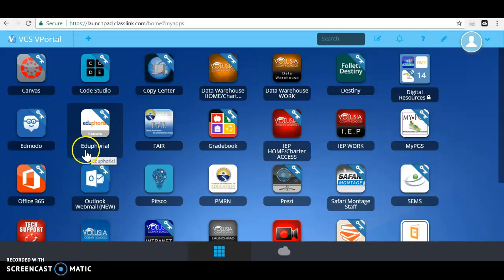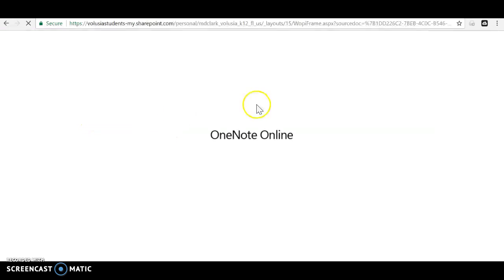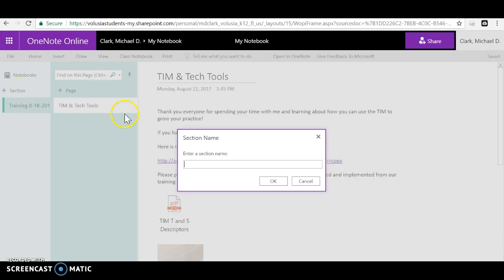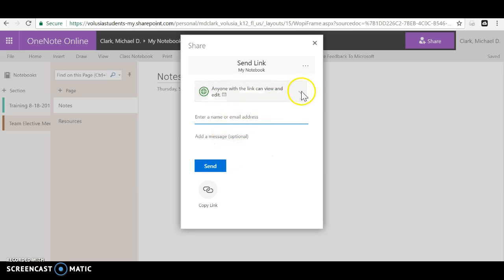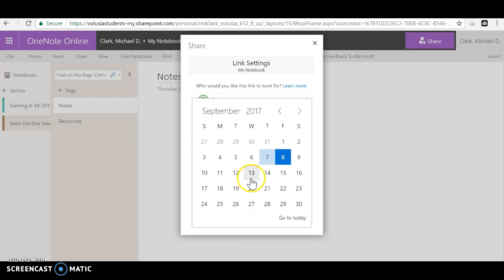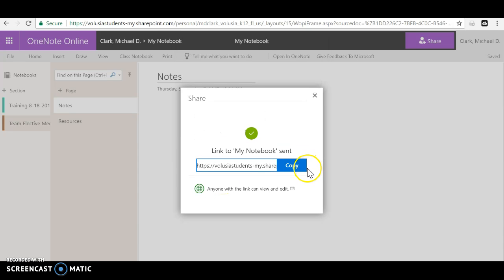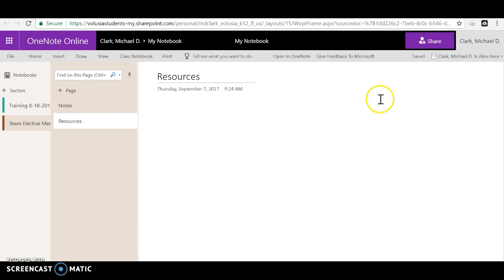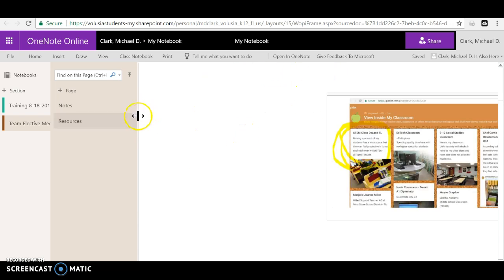Set up OneNote